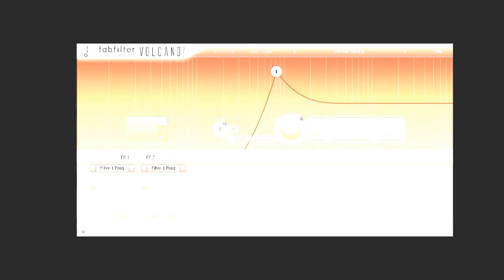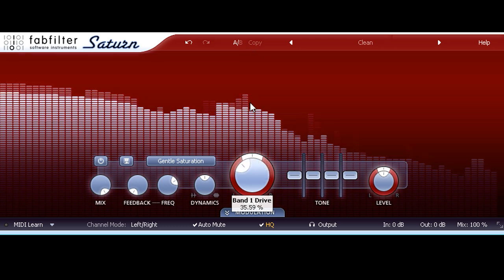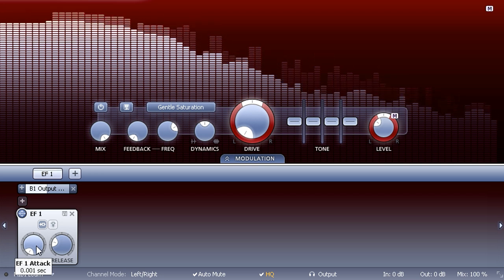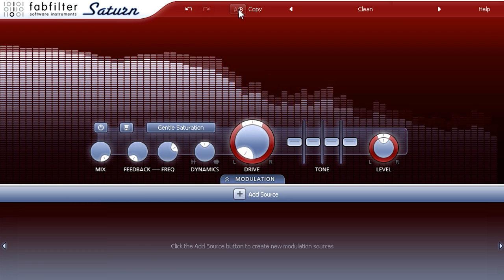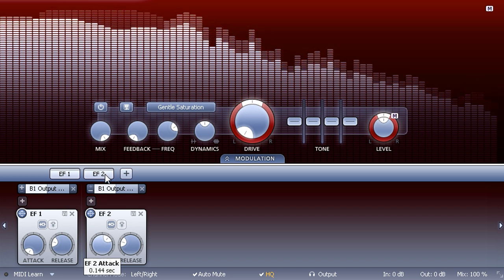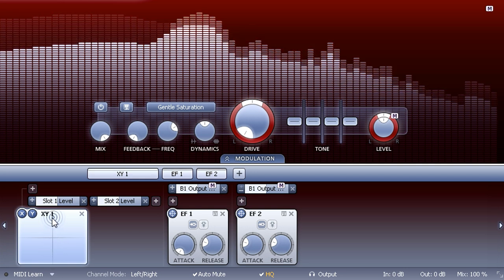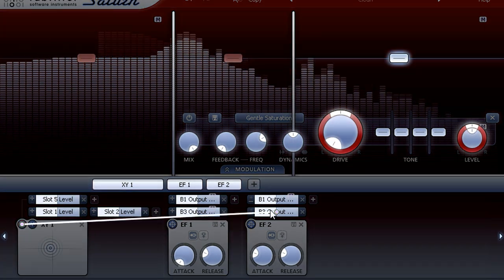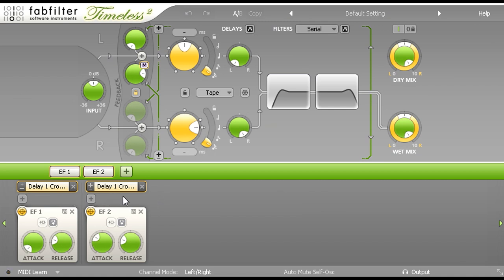Transient Processing with FabFilter Creative Plugins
In this tutorial, Dan Worrall describes how to use FabFilter Saturn as a transient processor, enhancing or attenuating transients in drum loops and sounds.